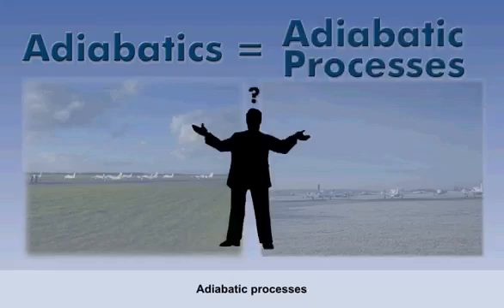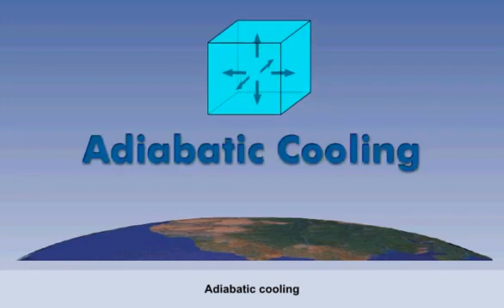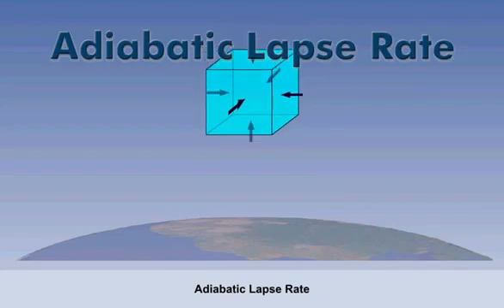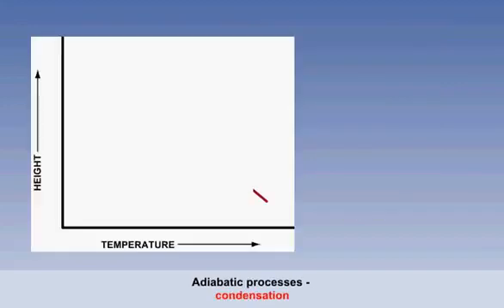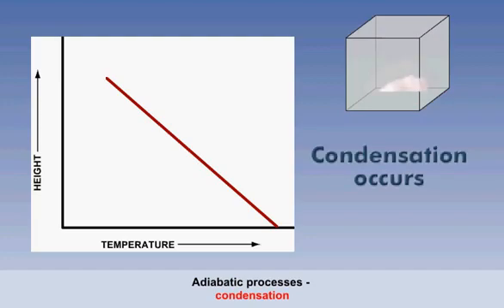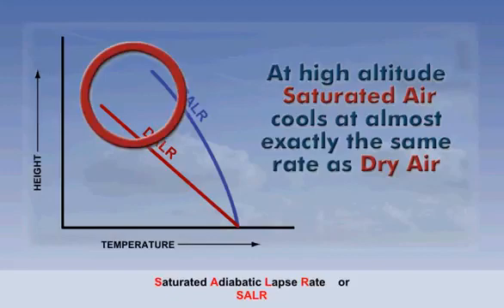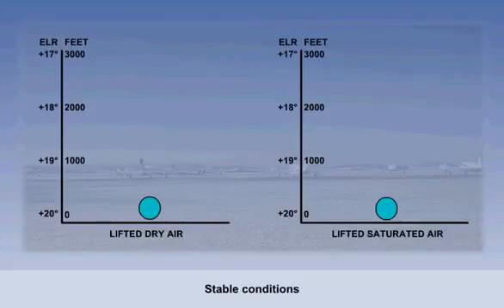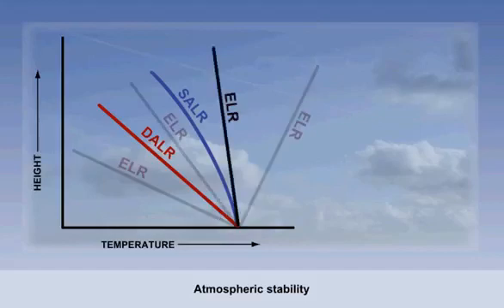Adiabatics and Stability | Chapter 8 | Part 1 | Meteorology | CPL | ATPL | Pilot State